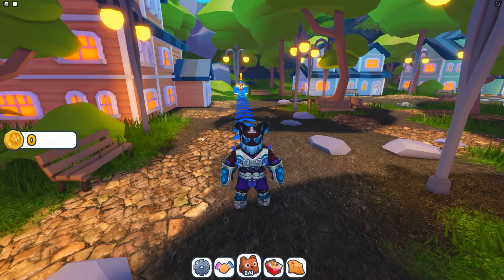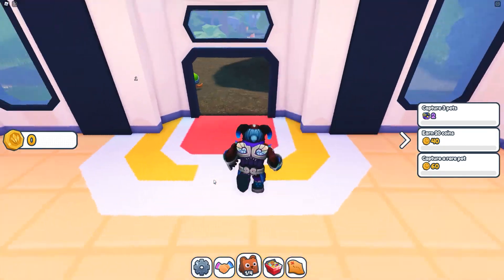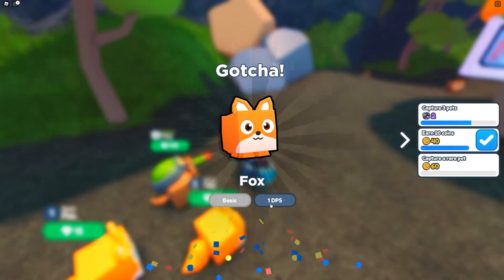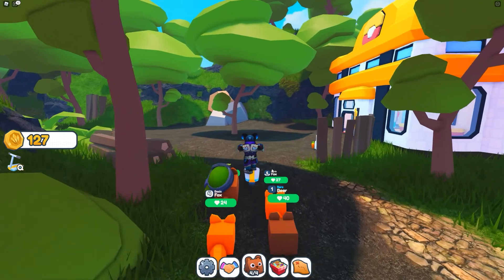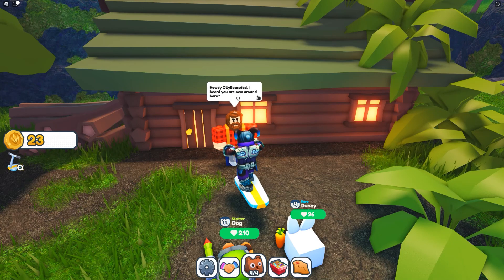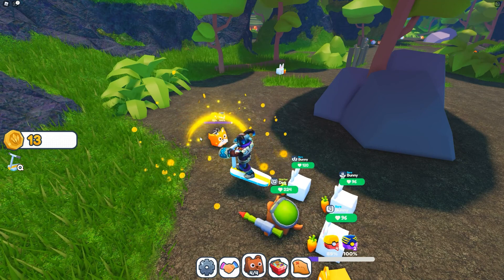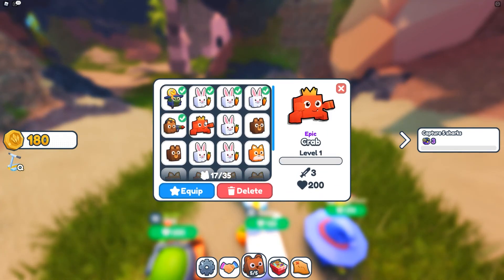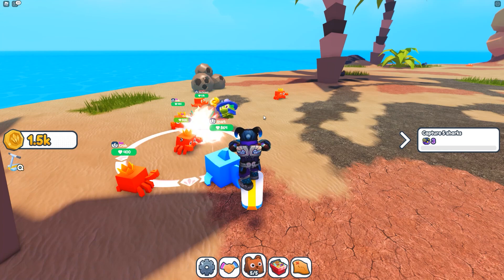PET LEGACY ROBLOX IS PET SIM X AND POKEMON COMBINED!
WE TAKE A LOOK AT THE NEW PET LEGACY GAME